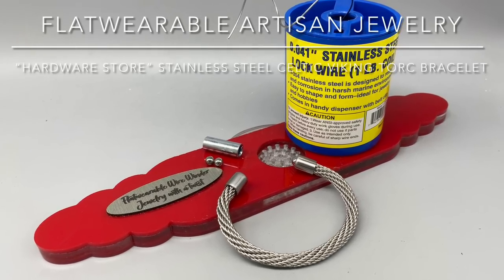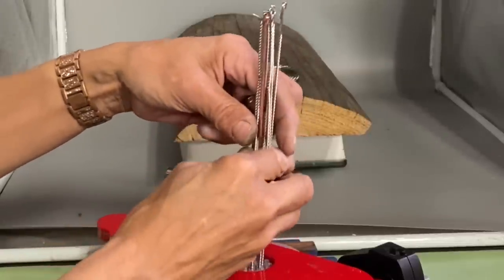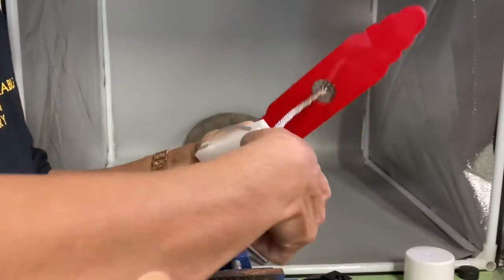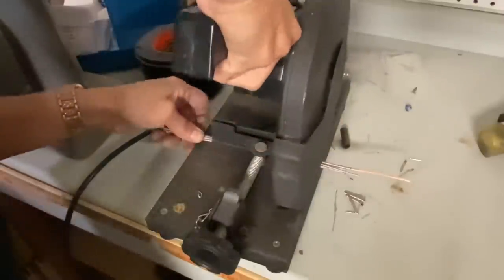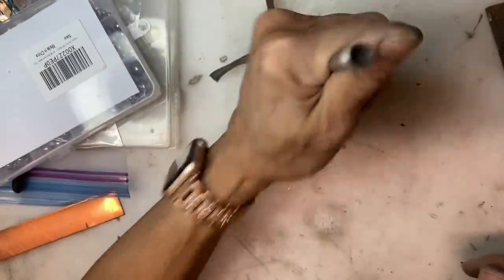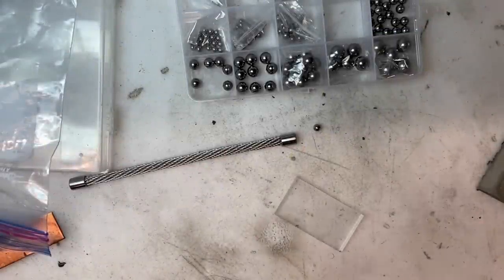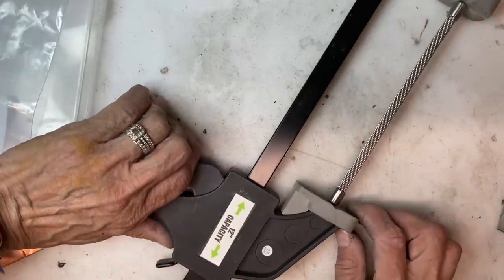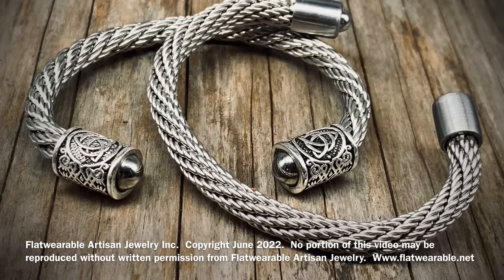Stainless steel Viking Celtic torc bracelet. NO HEATING, SOLDERING OR POLISHING!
Join me as I show you how to create an awesome stainless steel bracelet from items that can be found at your local hardware store. Many of the tools used in the video can be purchased on our website, including the .

Flatwearable Wire Winder

Flatwearable Bender 3D.V2

JB Kwik Weld

Metal swage block

Hose clamps,

Steel spacers,

Ball bearings,

Celtic beads for end caps,